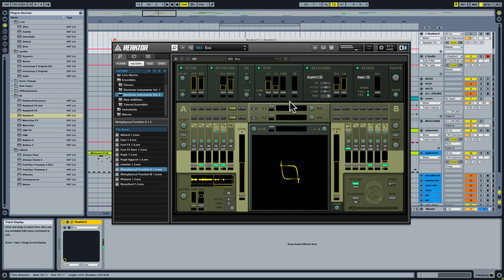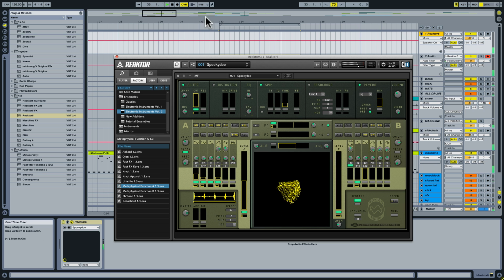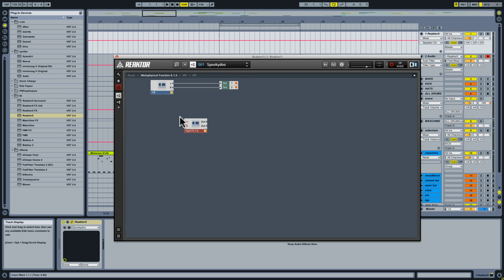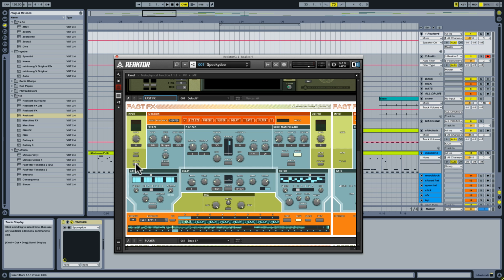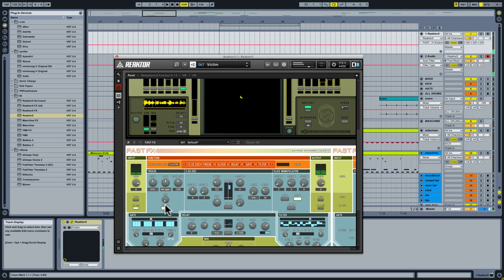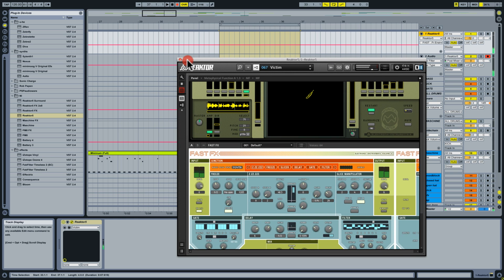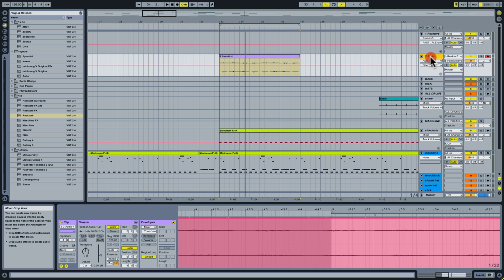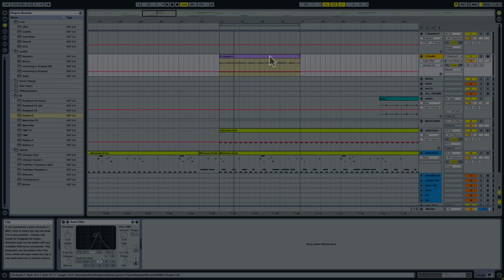Ambient Loop Generation in REAKTOR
Ever wonder how to use REAKTOR's stunning Sound Generators against a groove? Look no further than this tutorial!